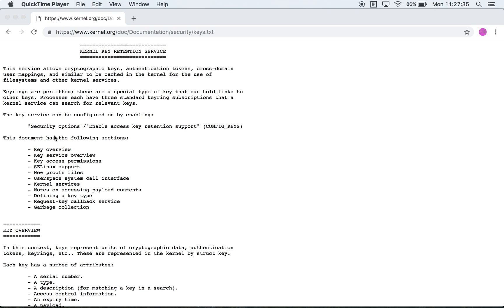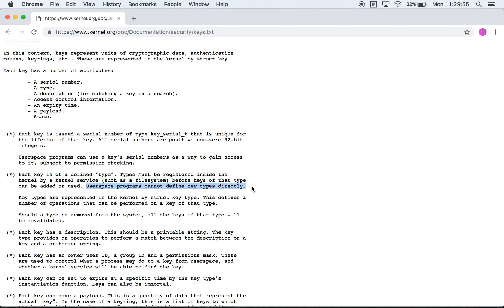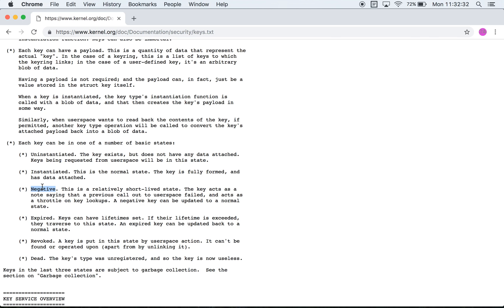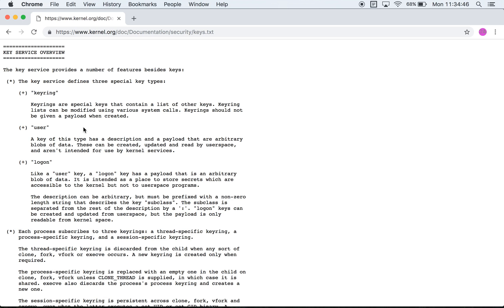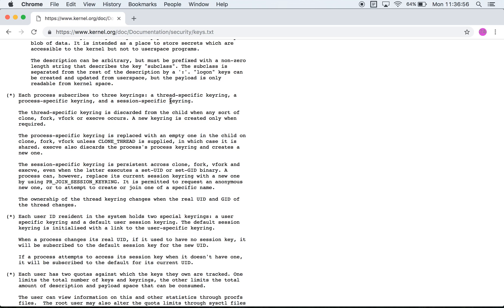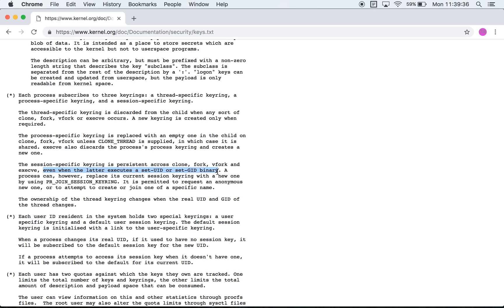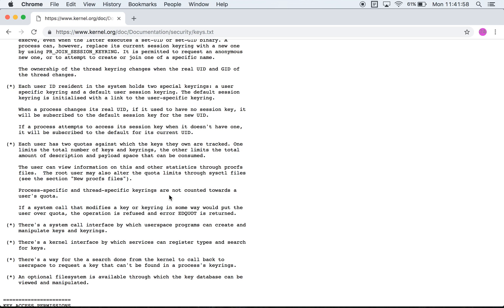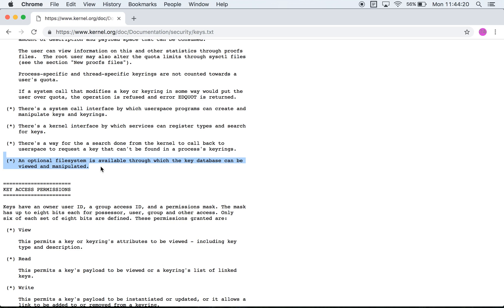keyring subsystem #1 - Documentation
In this video, we start reading through the documentation for the kernel keyring support.